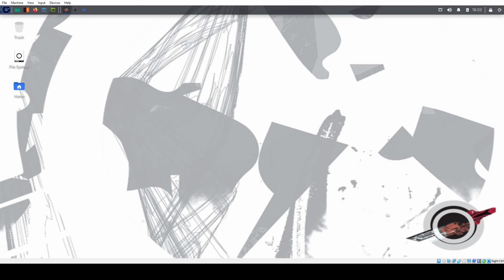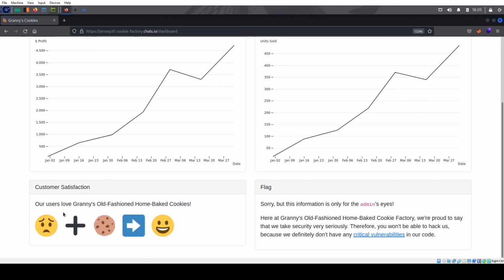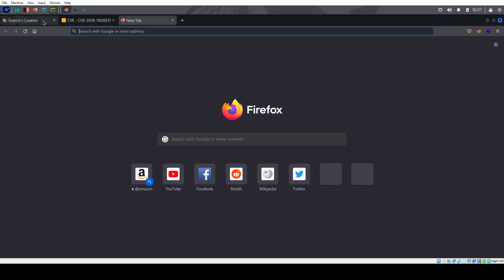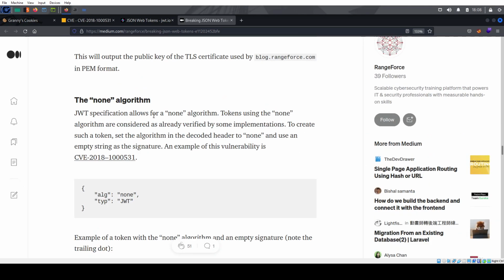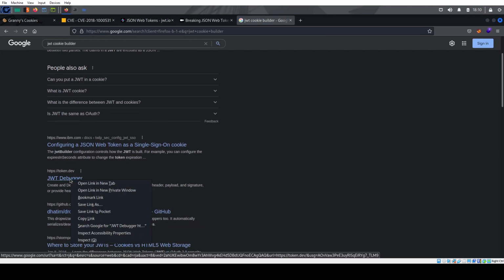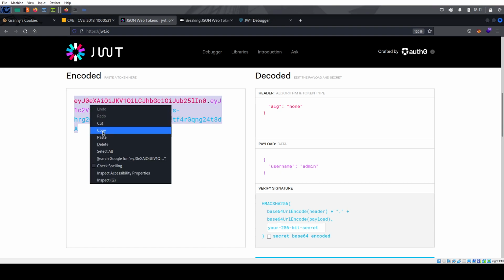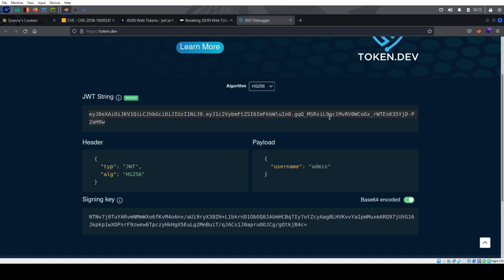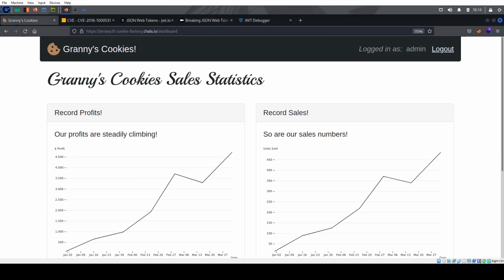JerseyCTF II - Cookie-Factory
This a video walkthrough of JerseyCTF II's  Cookie-Factory Web Challenge.

Chapters:
0:00 Intro
0:33 Checking out the Website
1:24 Trying to login as admin failed, creating random user
2:15 Finding a link that talks about JWT Session Token vulnerability
3:44 Checking to see if we are using JWT Session Tokens
4:43 Looking at CVE-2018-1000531 JWT exploit
5:40 Explaining how JWT Token is built
6:43 Looking at JWT Debugger site to edit JWT Token
8:10 Cookie edited as admin user, getting flag
EXTRA
8:45 Covering how the None algorithm makes this attack possible
9:45 Trying 2 different JWT Tokens that won't work due to lack of signing